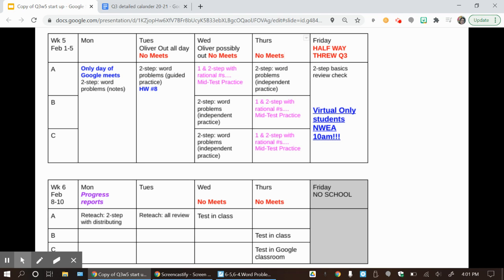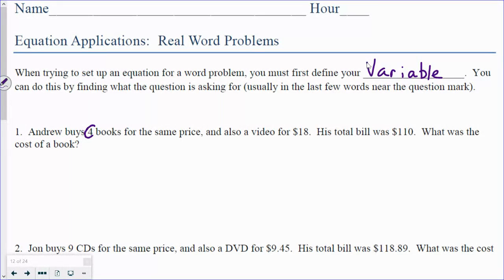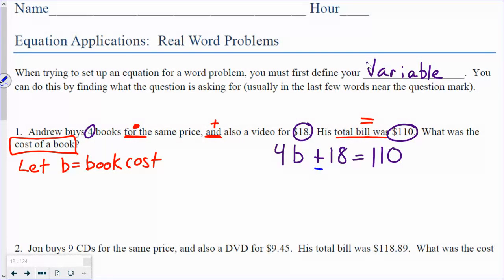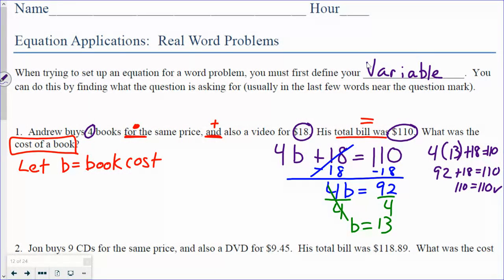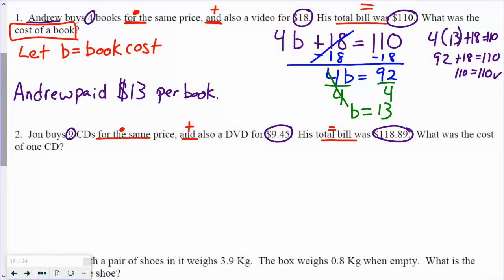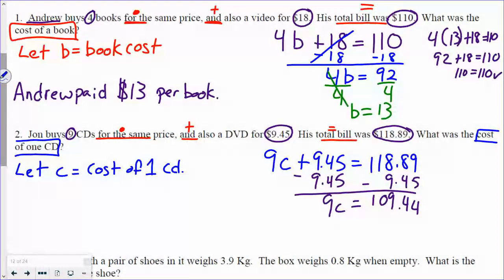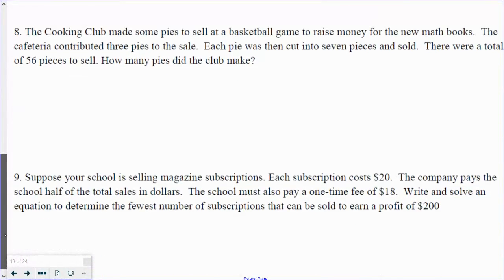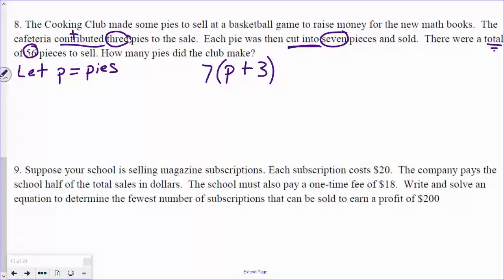Feb 2nd word problems